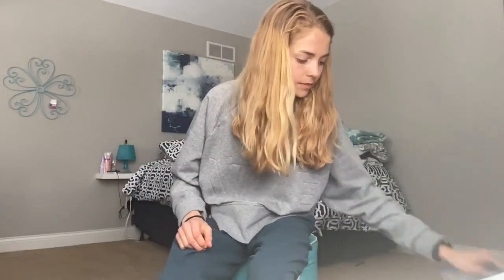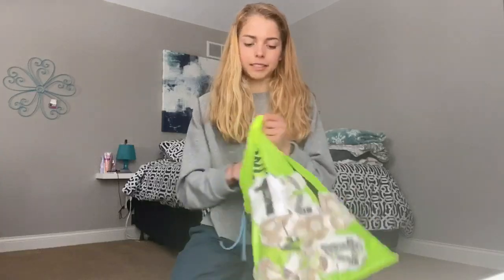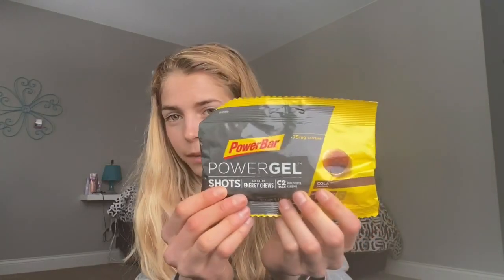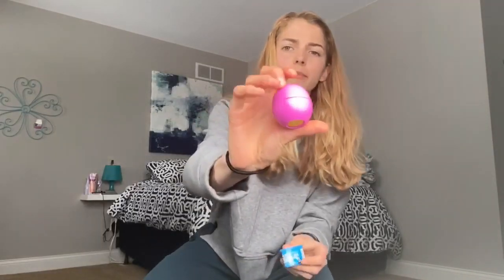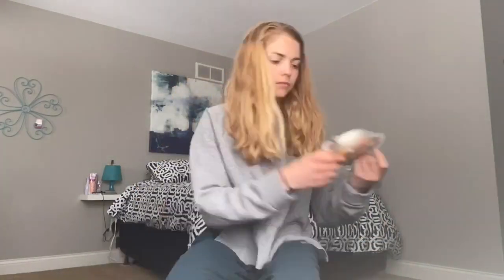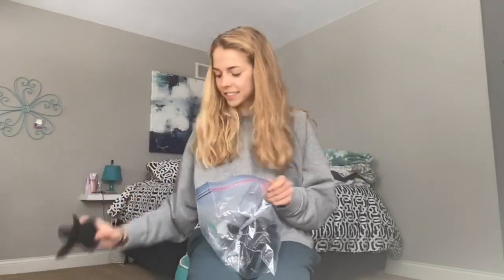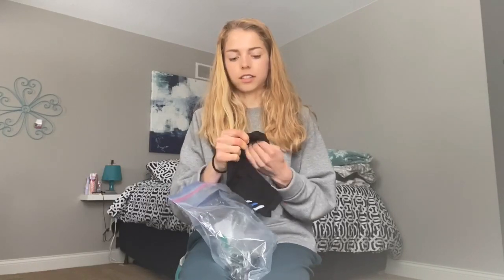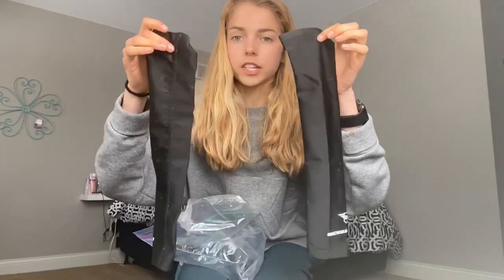What’s in my track bag? | distance runner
What’s in my track bag.
A typical distance runner. Comment video ideas and let me know if you think it would be fun for me to complete a challenge every 100 subscribers I get- starting at 200